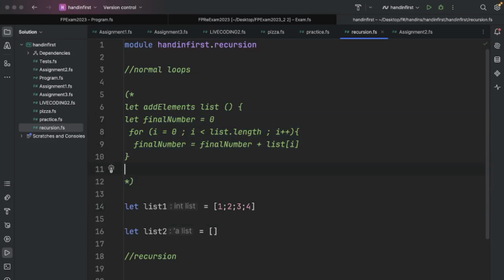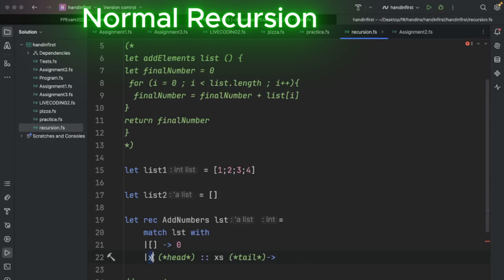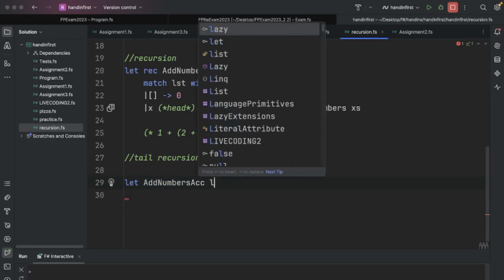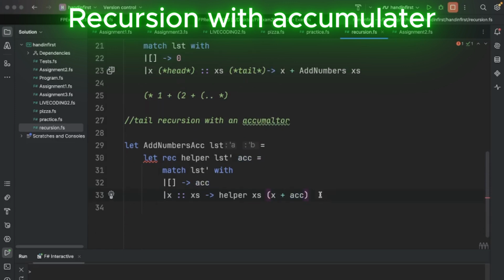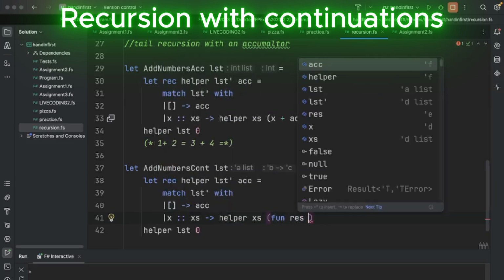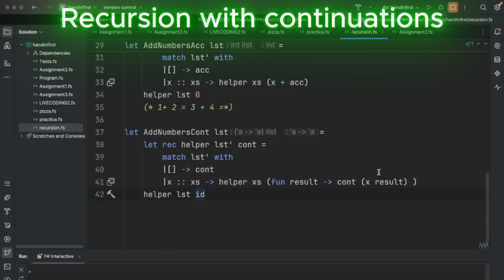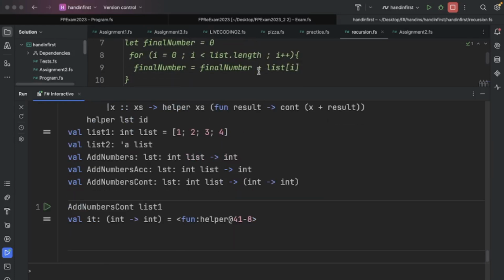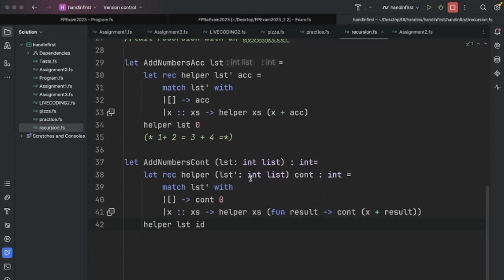Introduction to recursion in F# (+ accummulation & continuation)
This is part 2 of my introduction to f# programming. I am a cs studnet myself and struggled with different elements, therefore I choose to make these two videos. Hopefully this video gives a clear overview how you can turn a normal loop into recursion, and the different types of recursion which u can do in f# f#